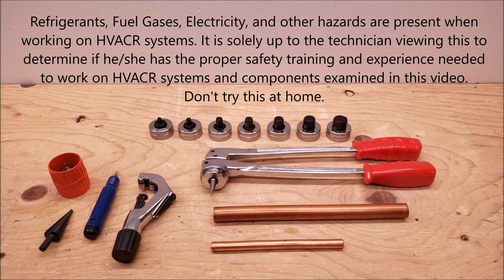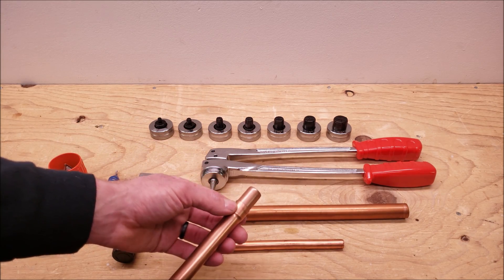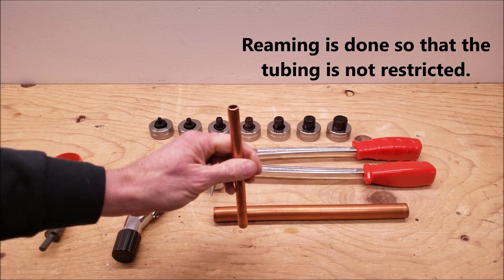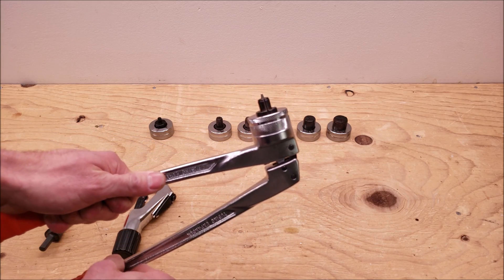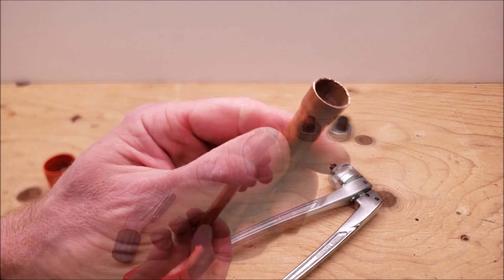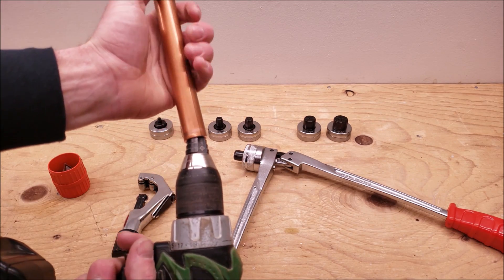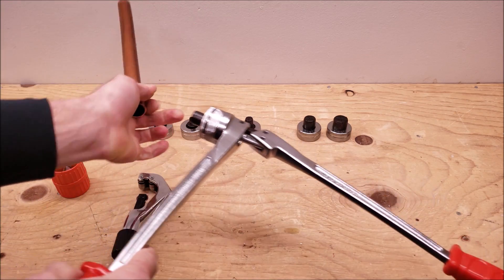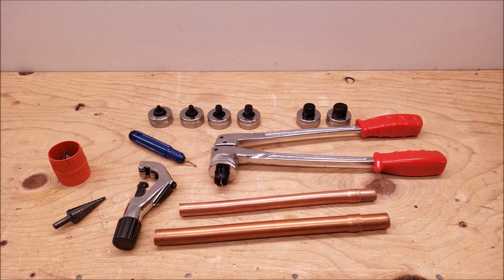Using a Manual Swaging Tool To Expand Copper Tubing!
I Show How To Expand Copper Tubing using the Manual Swaging Tool. Line Set Swaging is done to Prepare the Pipe for Brazing or Silver Soldering. This Avoids the use of Couplings and Reduces the Number of Joints. Supervision is needed by a licensed HVACR Tech while doing this as Experience and Apprenticeship garners Wisdom and Safety.

Manual Copper Tube Swage/Expander
Ridgid Tubing Cutter
Wolverine Tube Reamer
Uniweld Hydraulic Swaging Tool
Uniweld Swage and Flare Kit